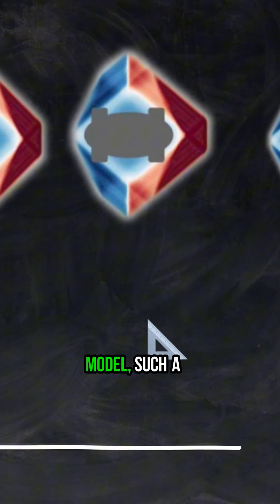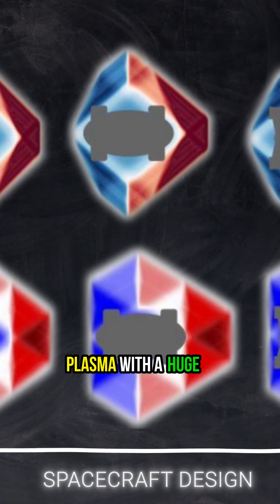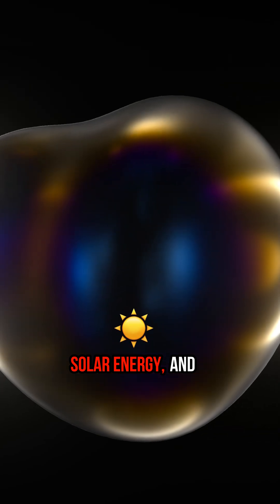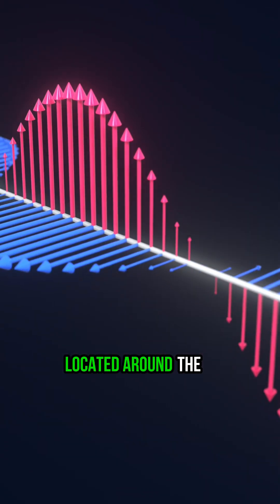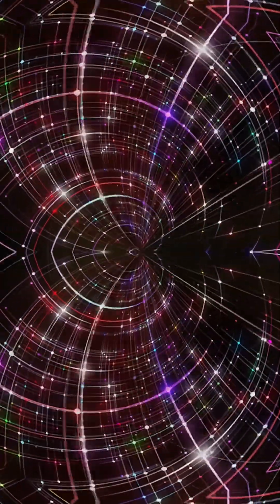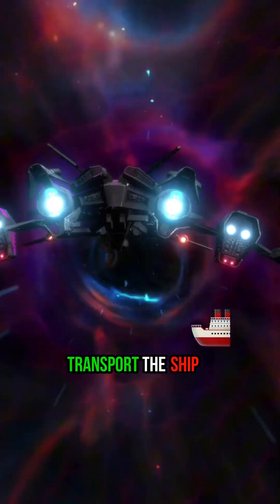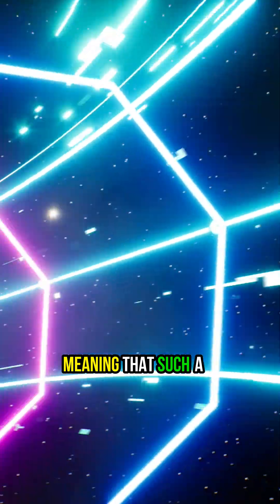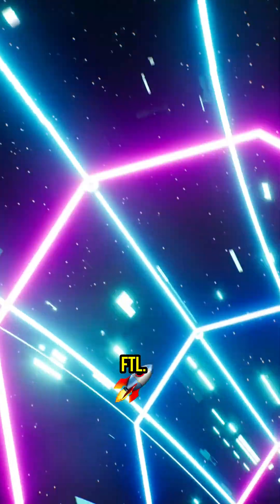Unlocking the Secrets of Warp Bubbles! 🚀✨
The quest for faster-than-light travel has captured humanity's imagination for decades, and Alcubierre's drive theory presents a tantalizing possibility. Discover how this groundbreaking concept, with its unique inner bubble of time dilation and outer energy layers, is connected to the very fabric of our universe. Hear about astrophysicist Eric Lentz's innovative approach, utilizing positive energy and liquid plasma to create a warp bubble that could transport spacecraft at near-light speeds. Explore the challenges and prospects of advancing space travel as we dive into the future of exploration beyond our solar system!